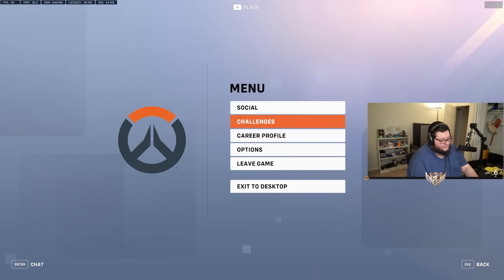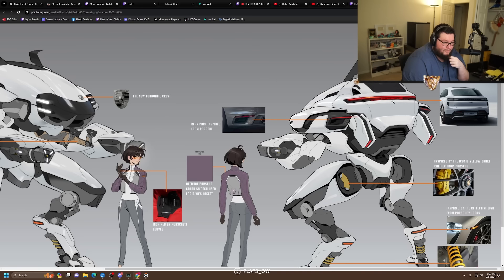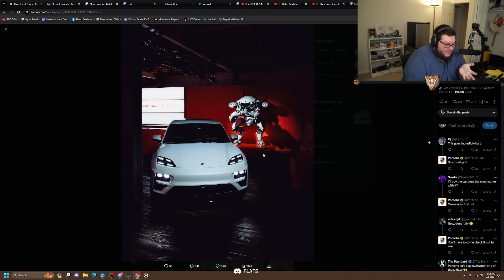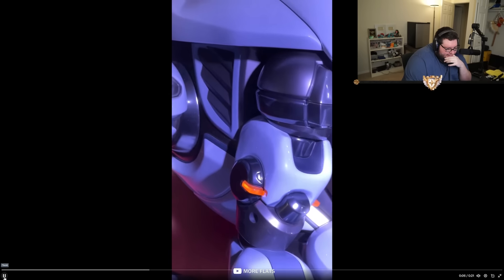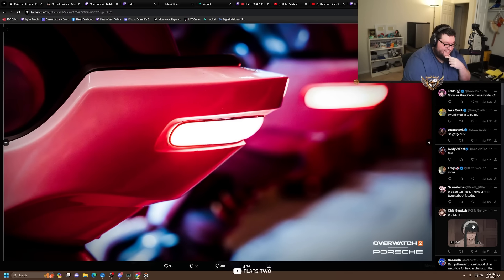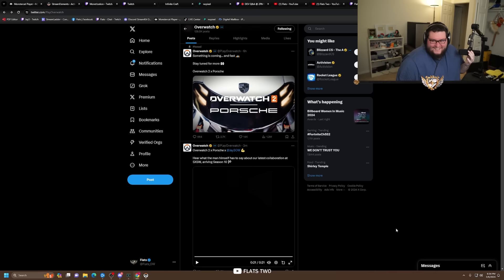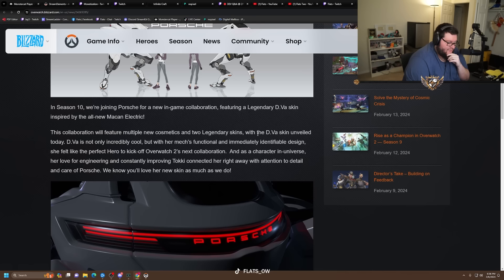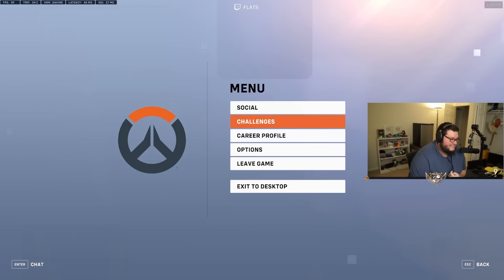The Overwatch 2 Collab NO ONE Saw Coming